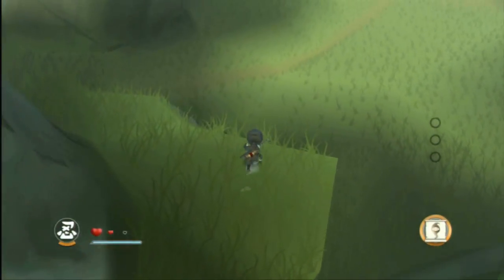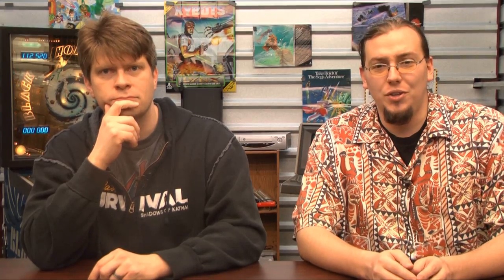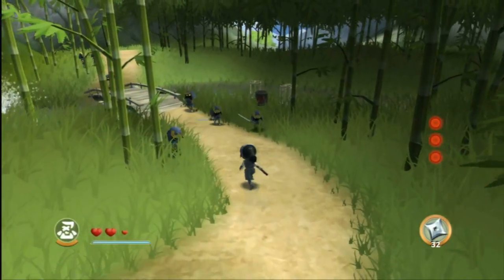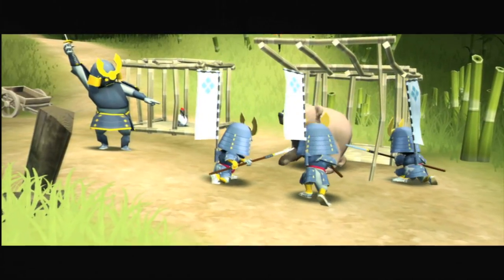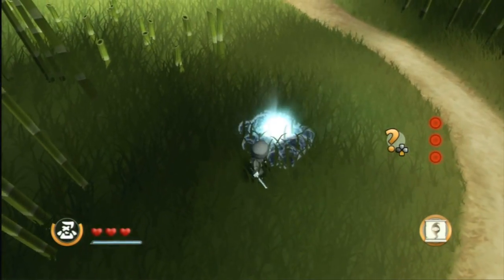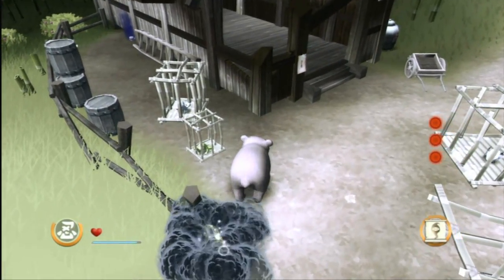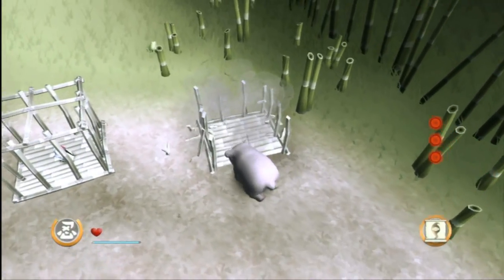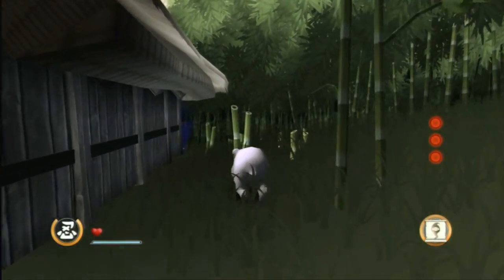Classic Game Room - MINI NINJAS review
Mini Ninjas review. Classic Game Room reviews MINI NINJAS for Xbox 360. MINI NINJAS! Little, sneaky, deadly, fun!